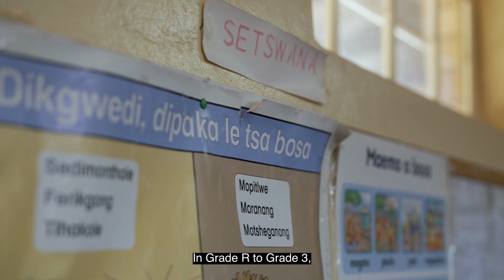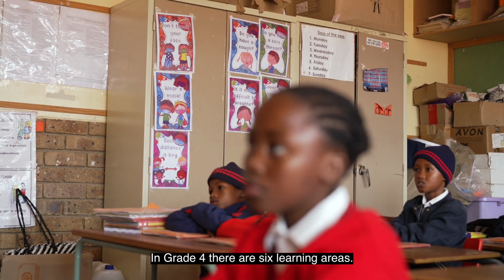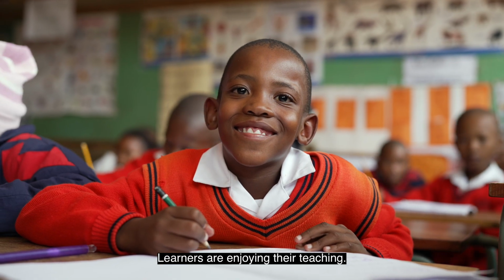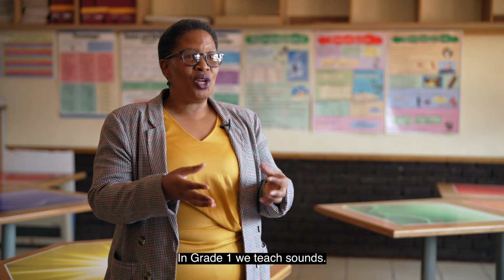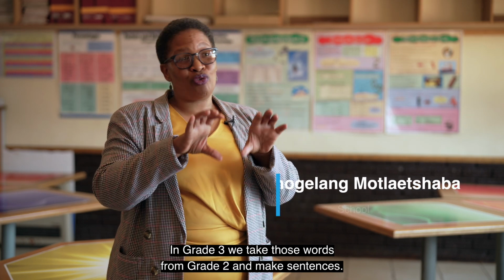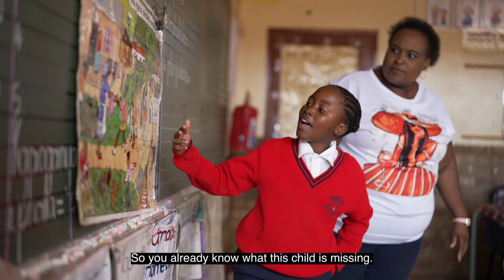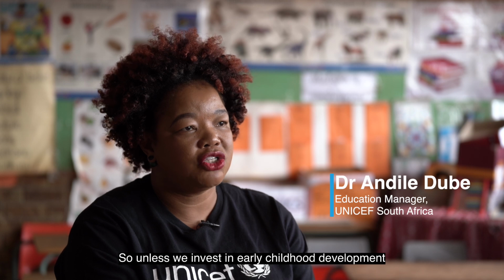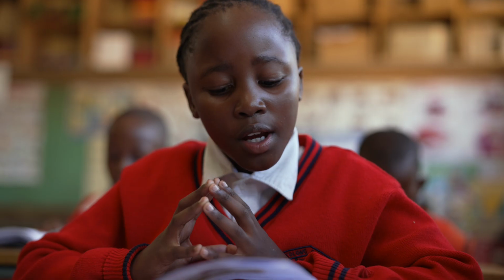UNICEF - Early Grade Reading Programme in North West Province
Thanks for looking! Want to make something great together?